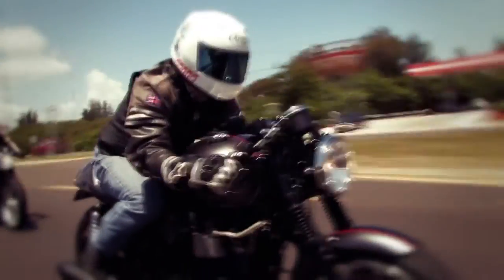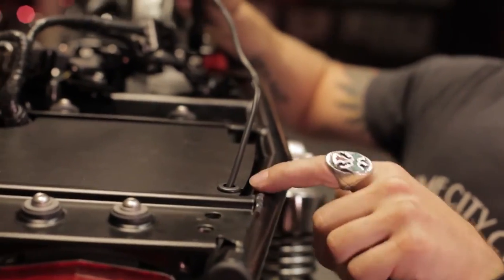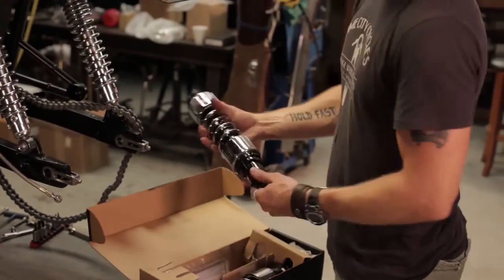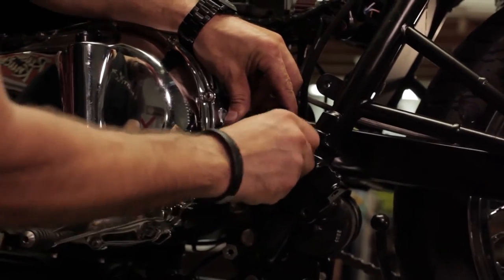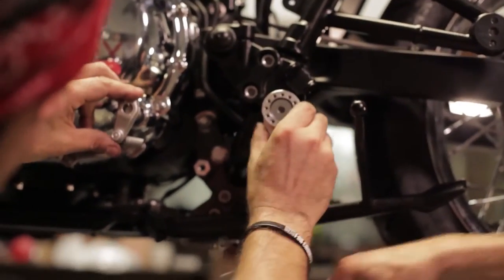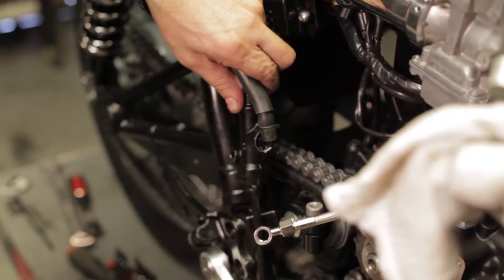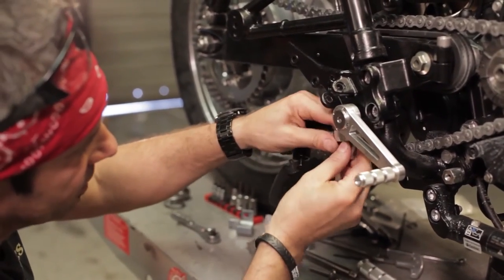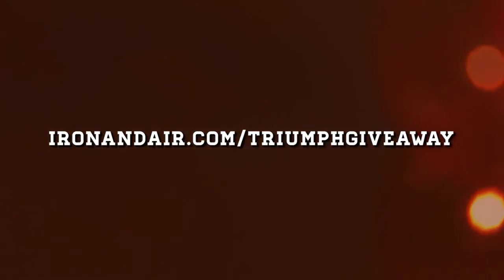The Dime City, Iron & Air & Triumph Motorcycles Bonneville T100 Giveaway! Teardown Video 2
**No copyrights infringement intended in this video**